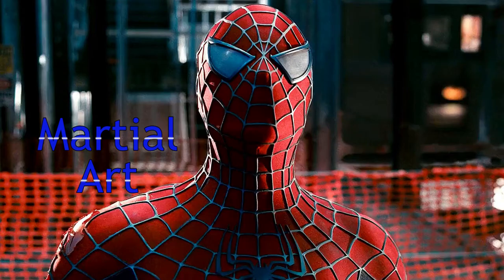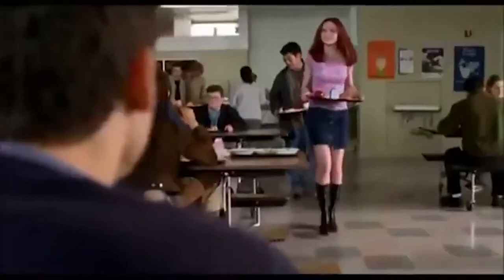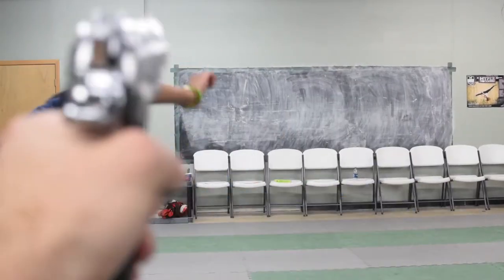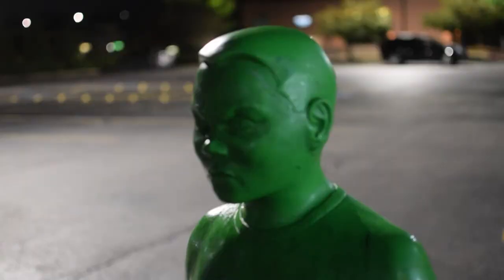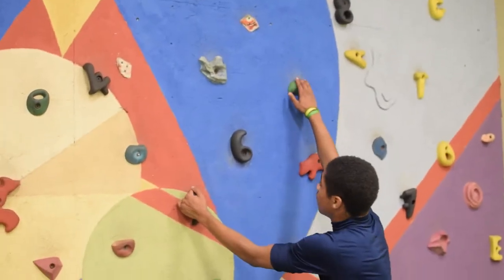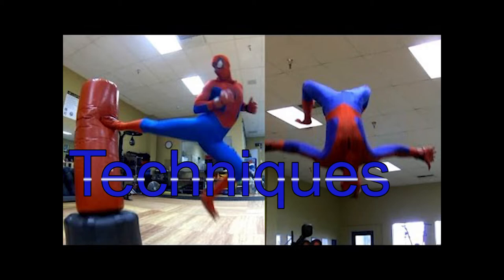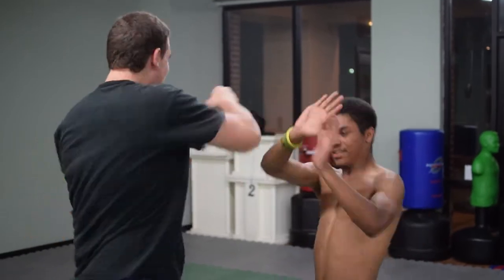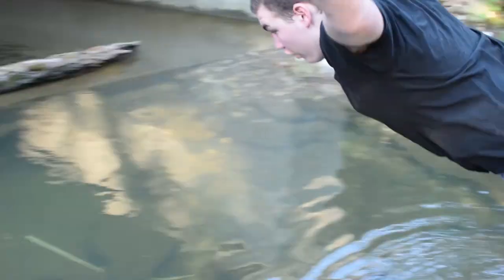How to Hero: Become A Real Life Spiderman!!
Fight Like a real life spiderman!!! Learn exactly what YOU need to do to become the friendly neighborhood Spider-Man!